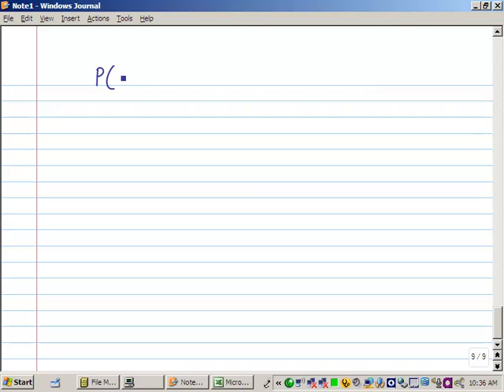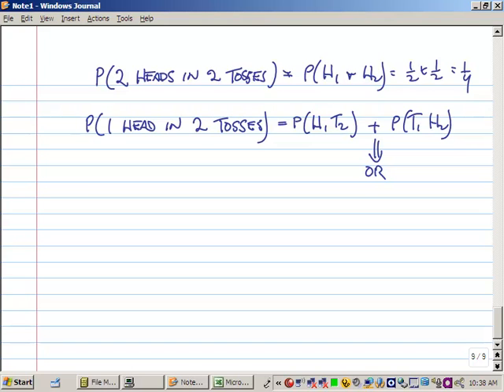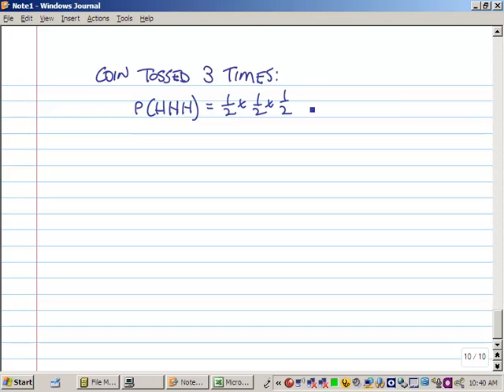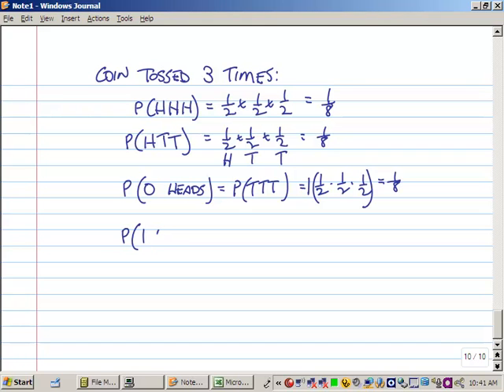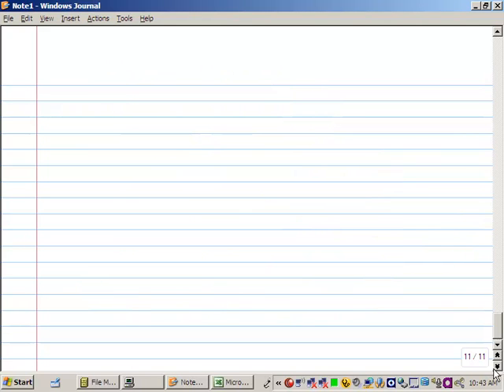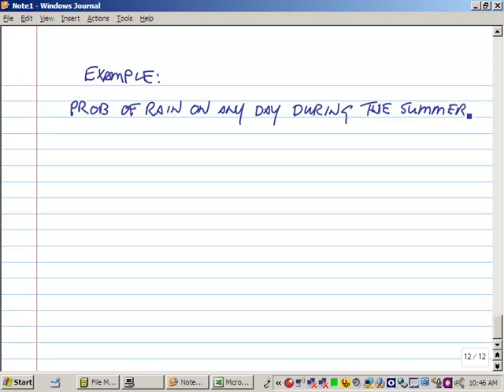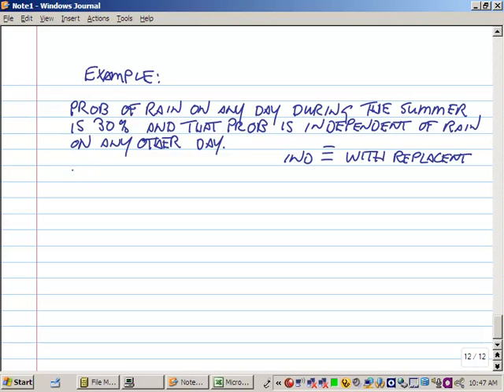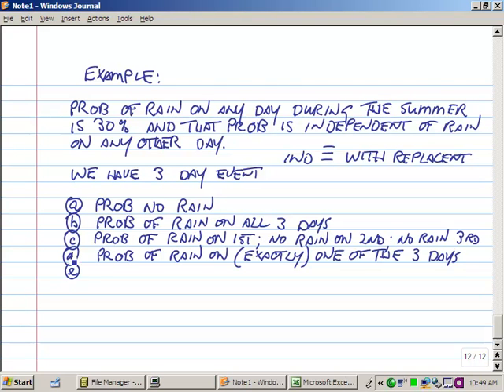QM214: Module 2: 10: Video 1: Part 4/8